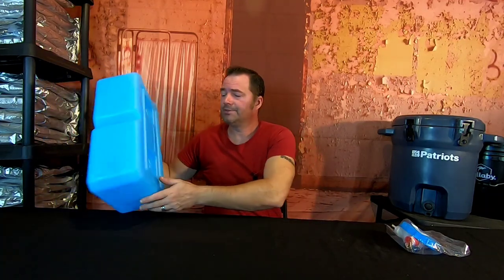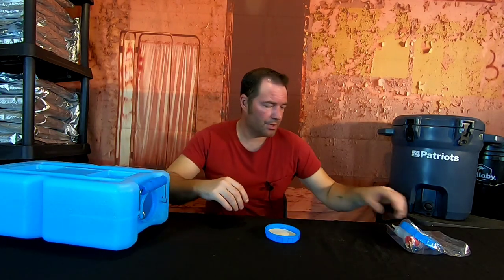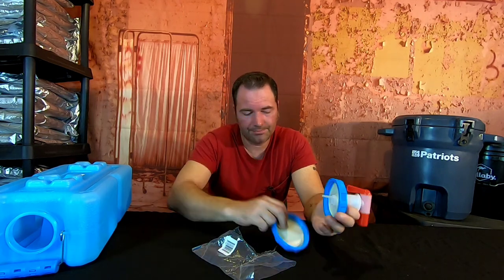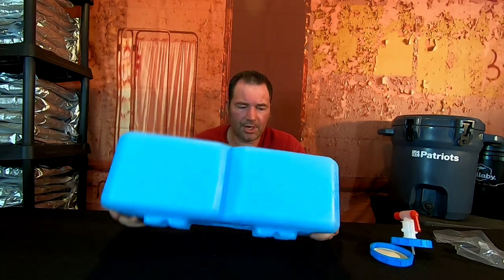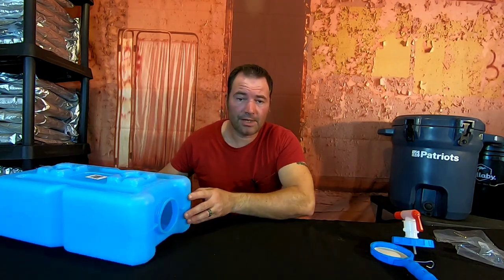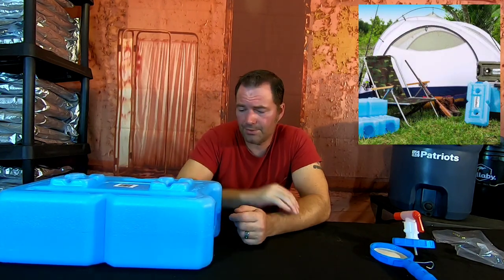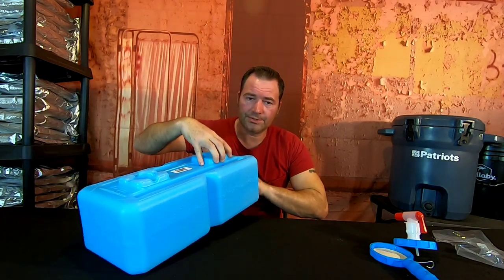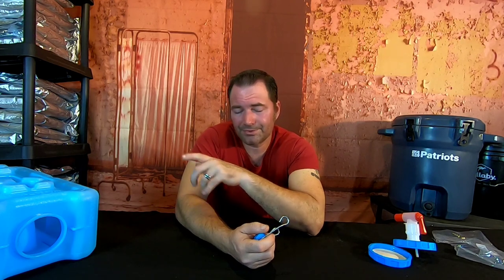4Patriots Water Brick Storage System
4Patriot Water Brick Storage System